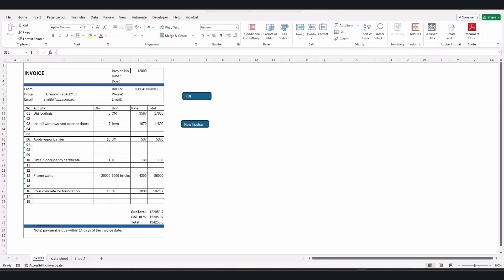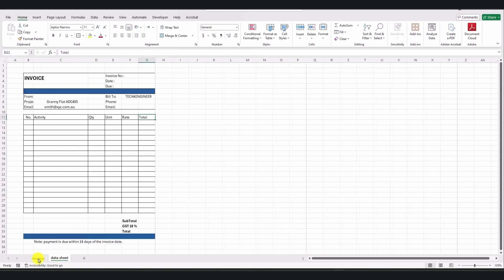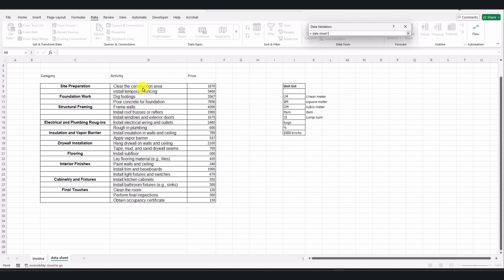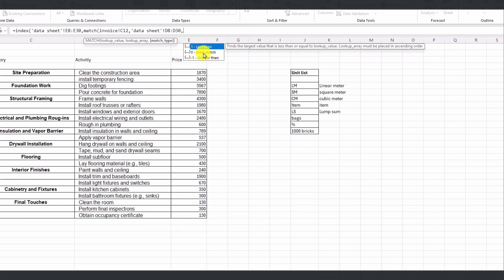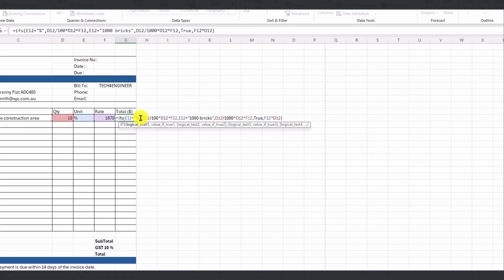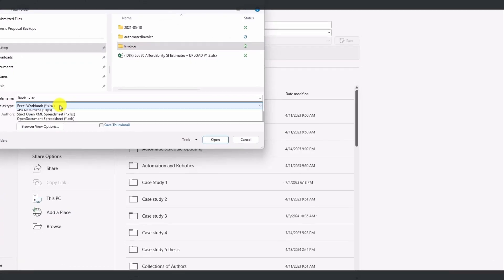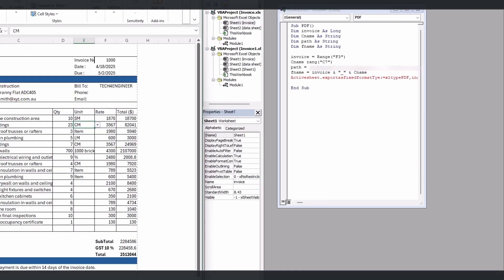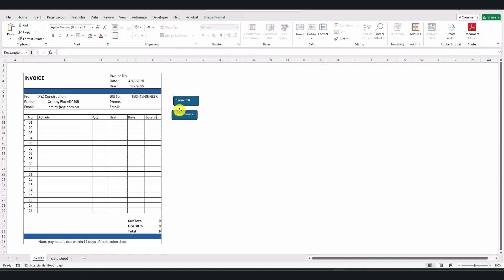Automated Construction Invoice in Excel – Create PDFs with One Click!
In this tutorial, you'll learn how to create a fully automated invoice system in Excel designed specifically for construction projects—no advanced Excel skills required!

💡 What You'll Learn:

How to build a dynamic invoice template for construction projects

Easily handle multiple units and work types, just like real site conditions

Customize and reuse the same template for different clients or projects

Save as PDF with just one click – perfect for emailing or printing

Use it whether you're a contractor, subcontractor, or a client

Simple, clean design with easy-to-understand English instructions

✅ Why You Need This: This Excel invoice will save you hours of manual work and ensure your billing is accurate, professional, and well-organized. It's perfect for daily site records, mixed unit types, and works great across all construction sectors—residential, commercial, infrastructure, and more.

✨ Bonus Features:

Can be used for progress billing or daily/weekly invoicing

Automatically calculates totals and taxes

Editable and expandable to match your project needs

No special software required—just Excel!

Whether you're new to Excel or a construction pro looking to streamline your workflow, this tutorial is built for YOU.

FORMULA FOR RATE OR PRICE CELL
=IFERROR(INDEX('data sheet'!$E$8:$E$30,MATCH(invoice!C12,'data sheet'!$D$8:$D$30,0)),"")
FORMULA FOR TOTAL CELL
=IFERROR(IFS(E12="%",D12/100*D12*F12,E12="1000 bricks",D12/1000*D12*F12,TRUE,F12*D12),"")
MACRO FORMULAS
Sub PDF()
Dim invoice As Long
Dim cname As String
Dim path As String
Dim fname As String
invoice = Range("F3")
cname = Range("C7")
path = "WRITE YOUR OWN PATH HERE\"
fname = invoice & "_" & cname
ActiveSheet.ExportAsFixedFormat Type:=xlTypePDF, ignoreprintareas:=False, Filename:=path & fname
End Sub

Sub newinvoice()
invoice = Range("F3")
Range("F3,C12:E29").ClearContents
End Sub